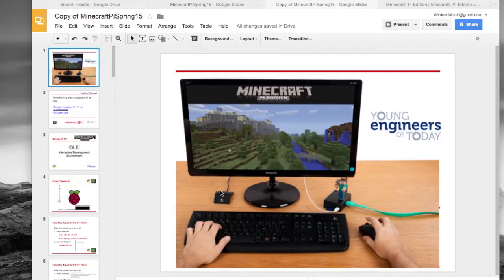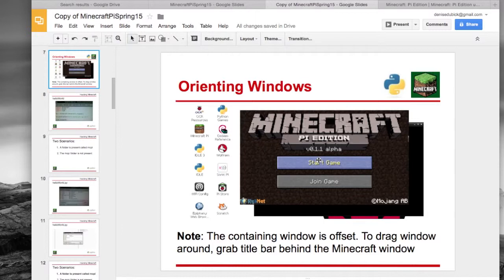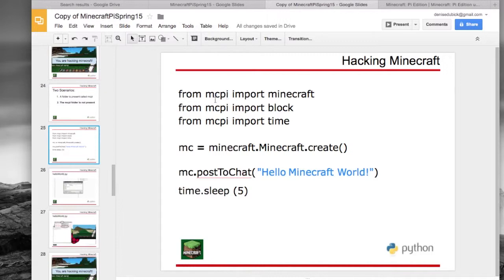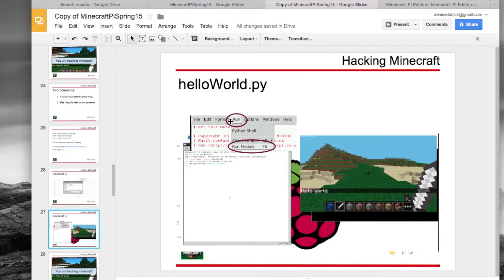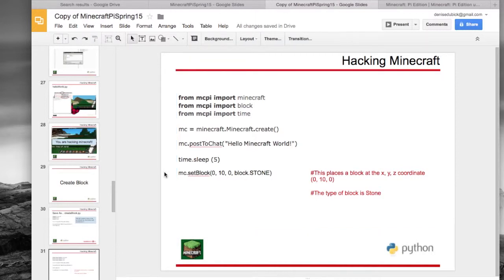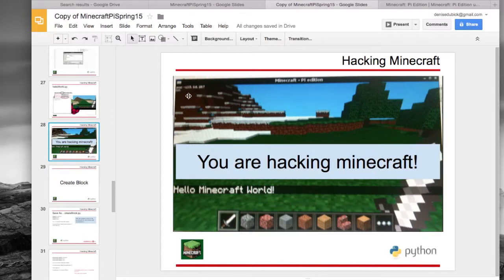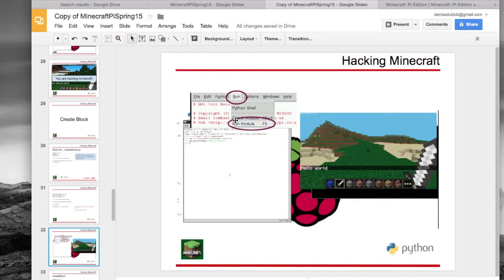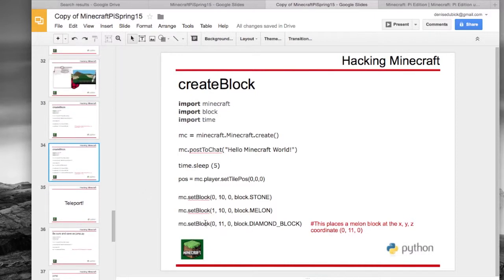YEOT Girls SIM Mon April 13th - No MCPI Folder - WITH SOUND